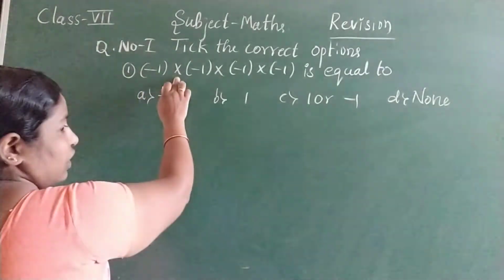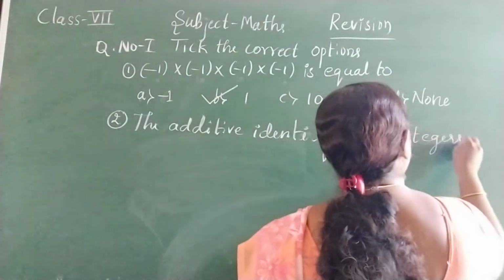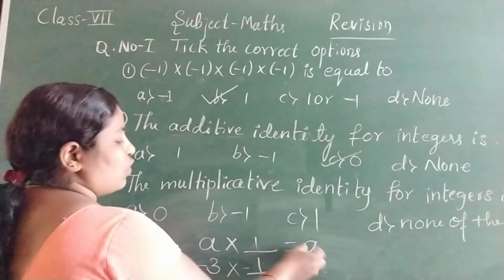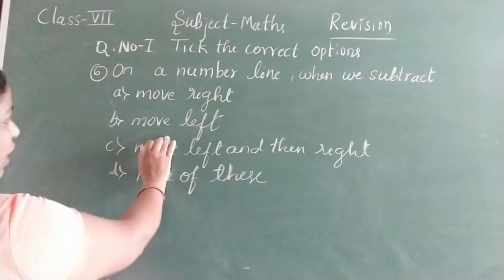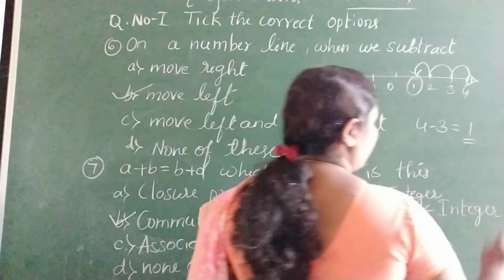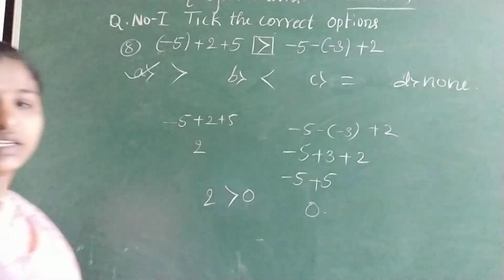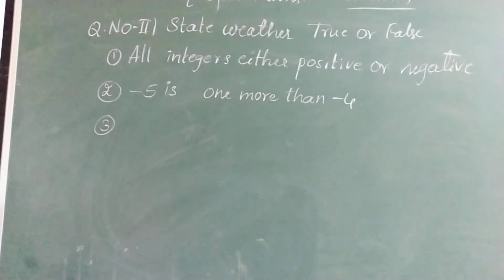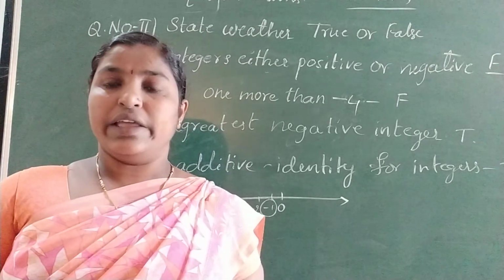CLASS - 7 MATHEMATICS